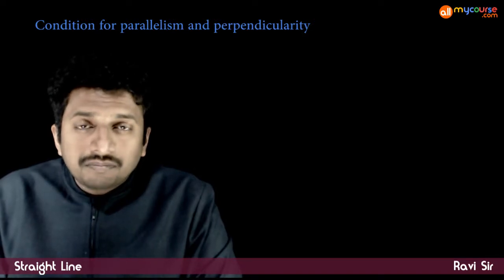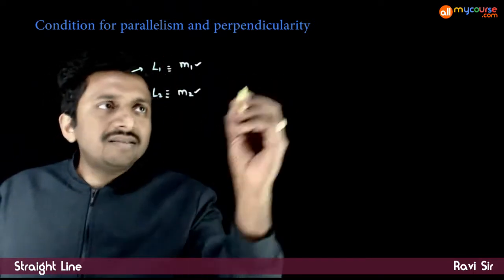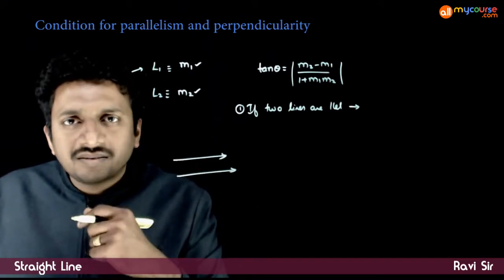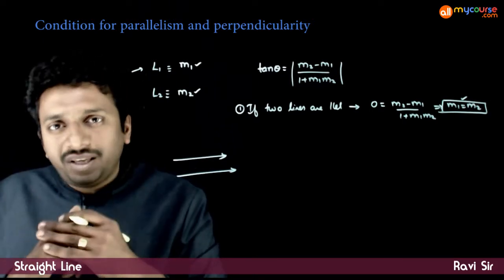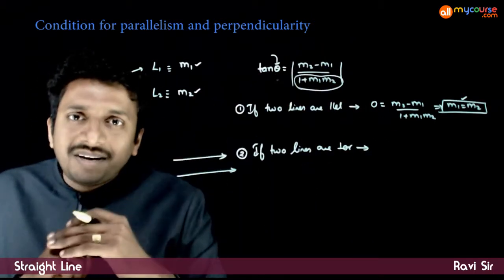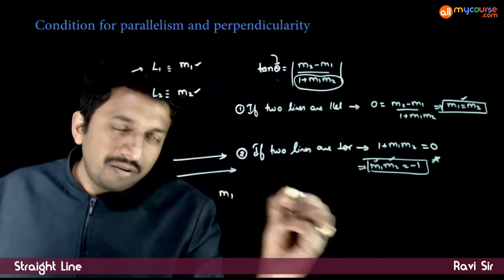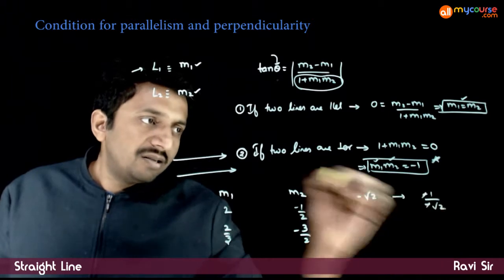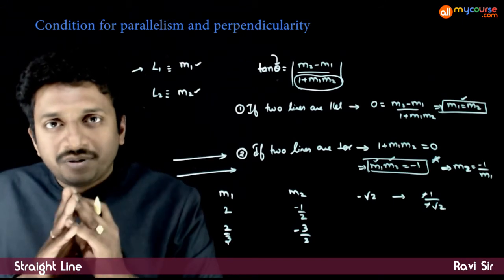6 Condition for parallelism and perpendicularity